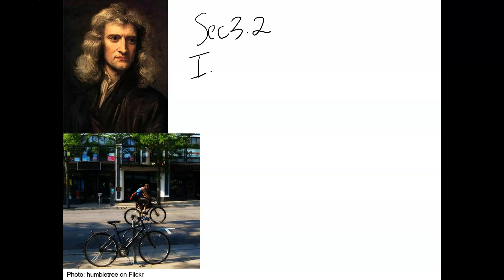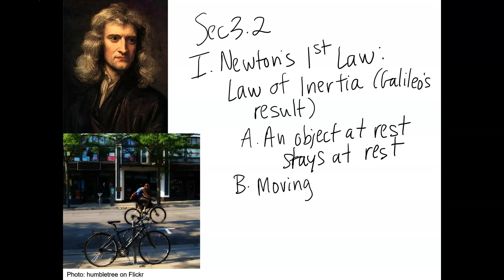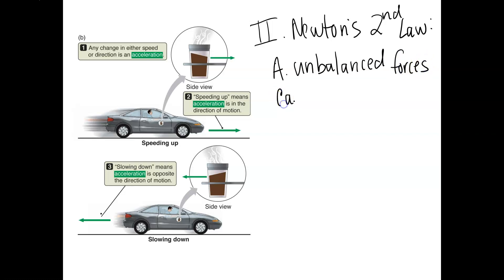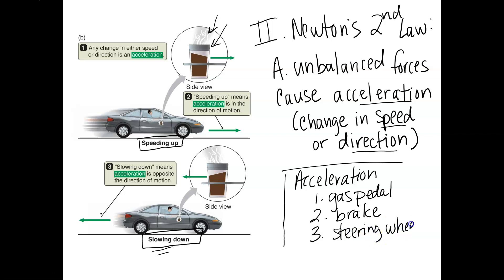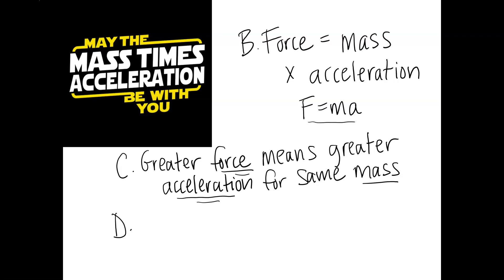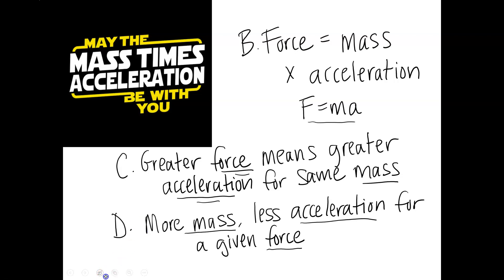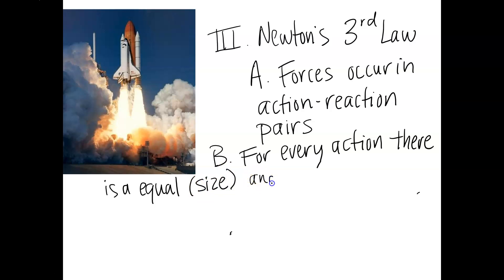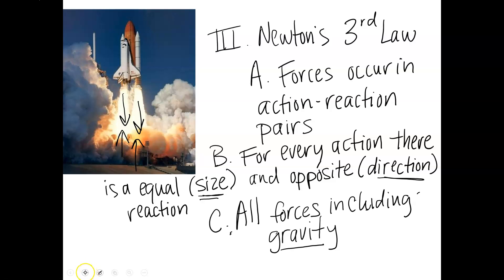Newton's Laws - Sec 3.2